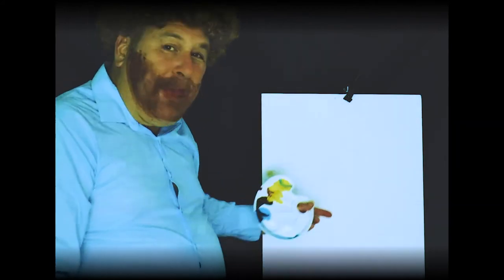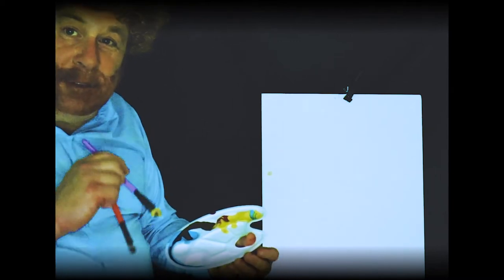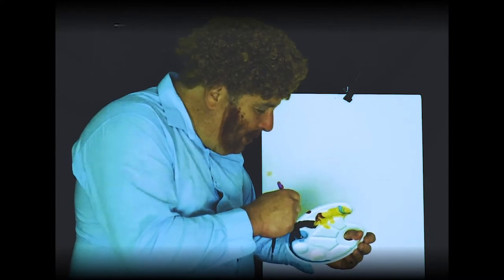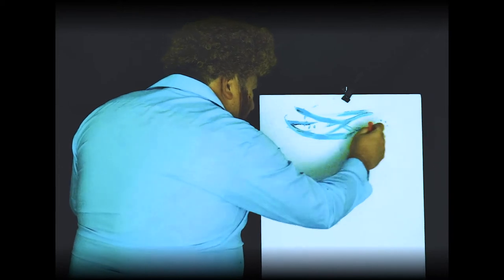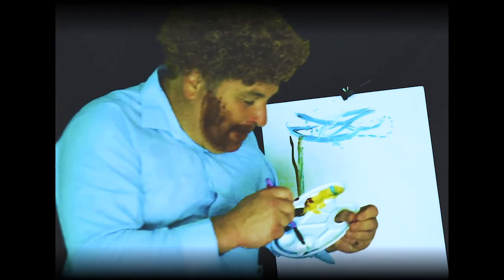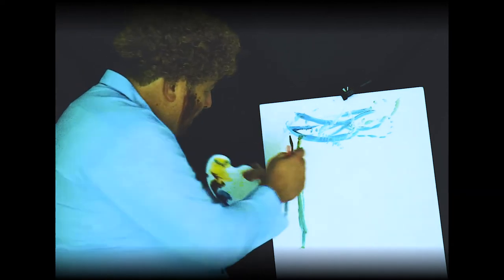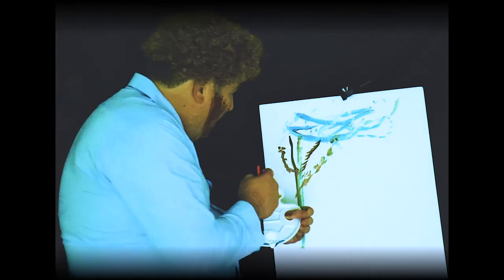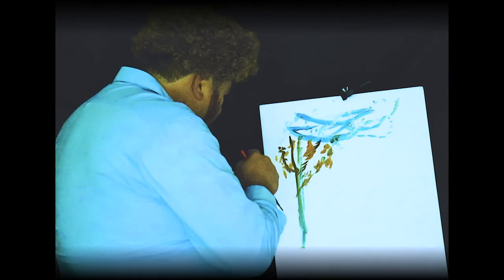Angry Split Personality Bob Ross Parody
Who knew the usually calm Bob Ross had anger issuses?